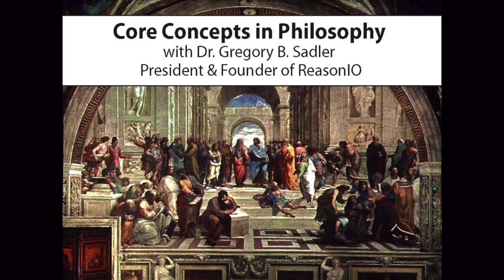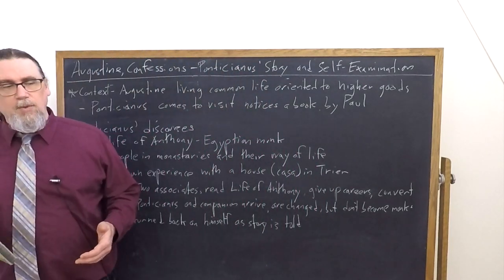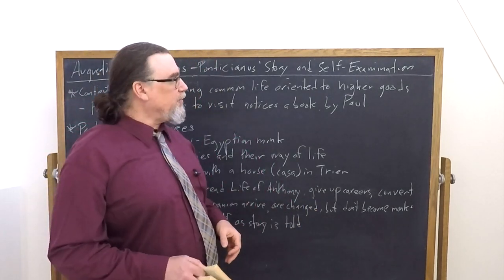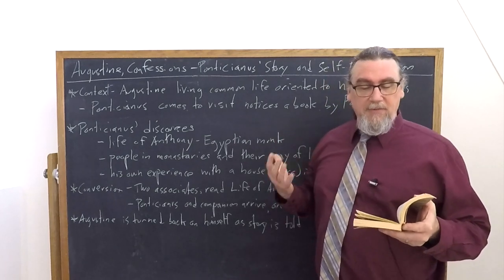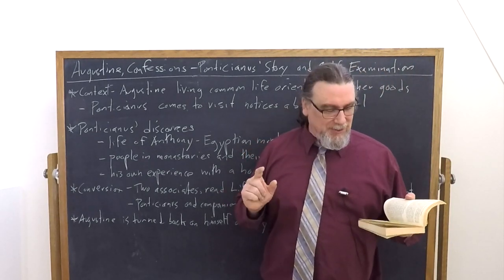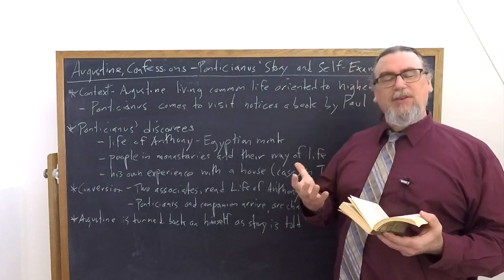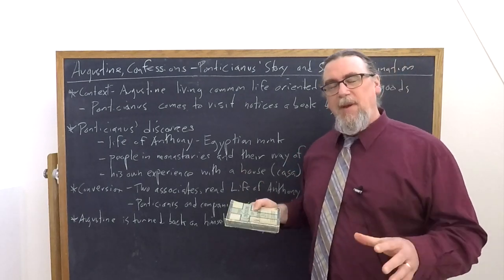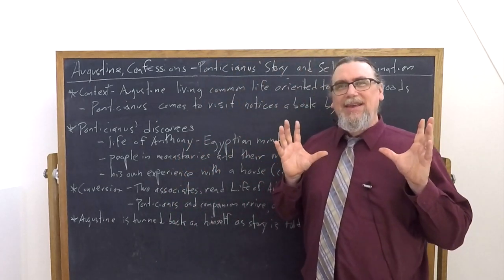Augustine, Confessions | Ponticianus' Story and Self Examination | Philosophy Core Concepts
This Core Concept video focuses on Augustine of Hippo's work, Confessions, specifically on the story that Ponticanius relates of two of his friends who were converted from secular to monastic life though their reading of the Life of St. Anthony, and the effects that this story has on Augustine, who is provoked to self-examination as he listens.

If you're interested in philosophy tutorial sessions with me - especially on Augustine's thought and works

You can find the copy of the text I am using for this sequence on Augustine's Confessions